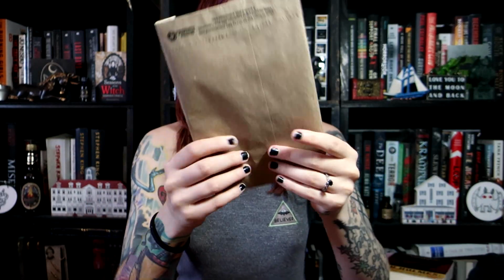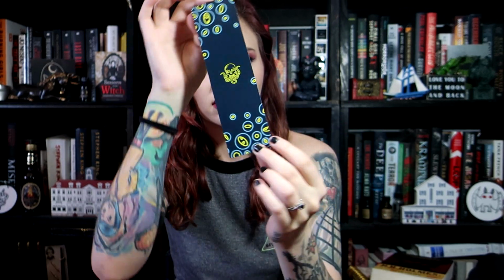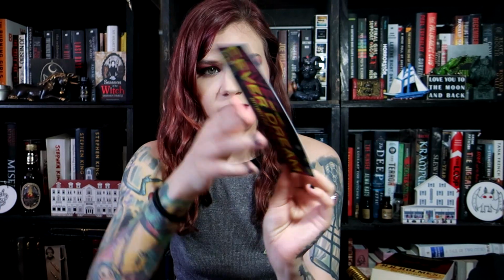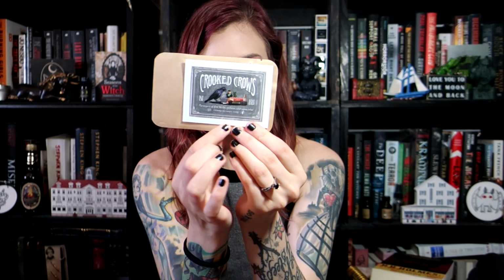Night Worms Book Box September 2022 Unboxing | Violet Prynne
Hey horror fiends and book lovers!

Today I am so excited to do another Night Worms Book Subscription Box Unboxing! This box is the September 2022 box and retails for $39.99 + shipping/handling, which for me comes out to about $47.80 every month. All my opinions are entirely my own.